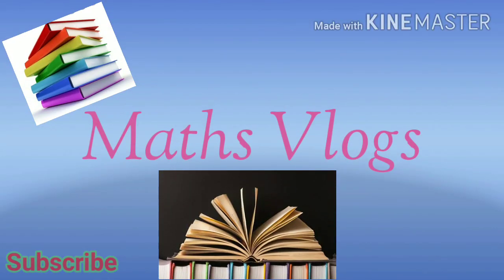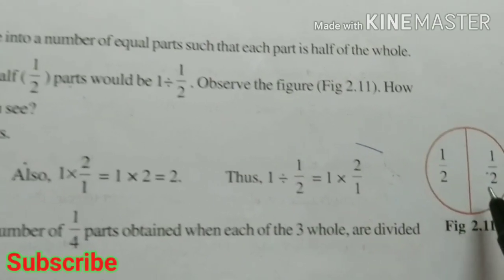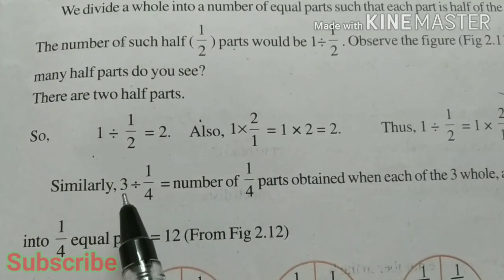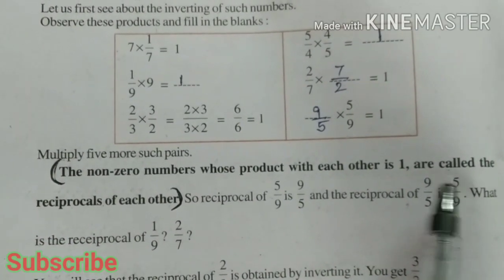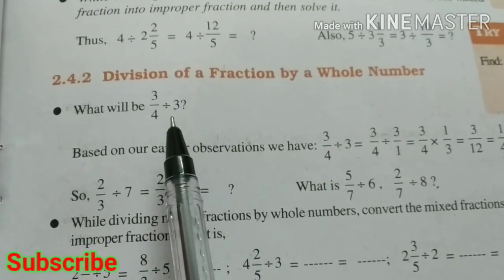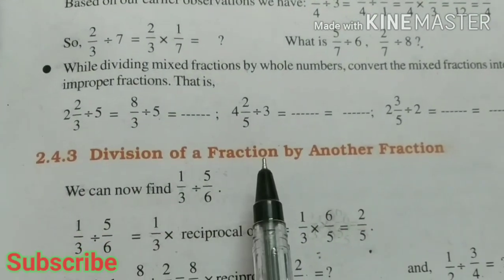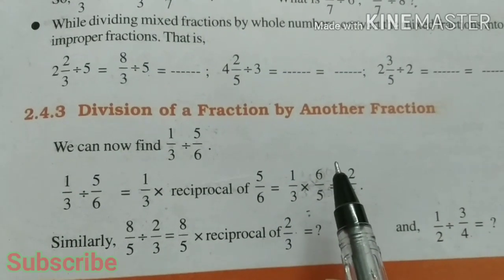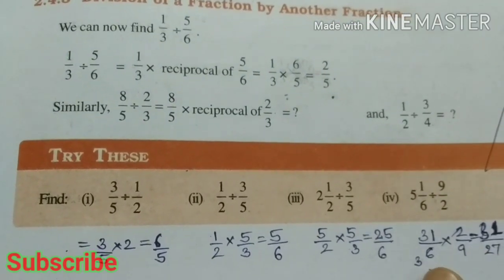Class VII - Fractions & Decimals